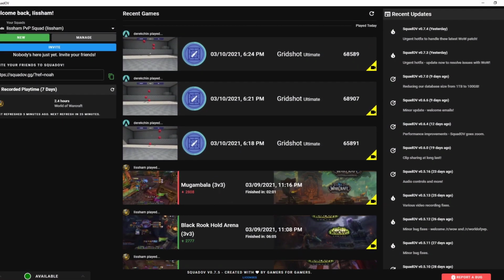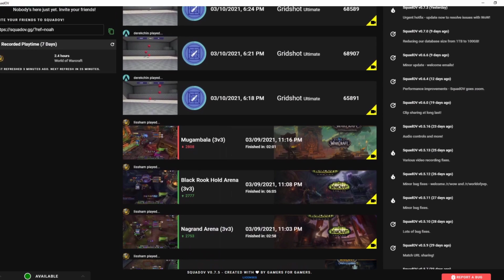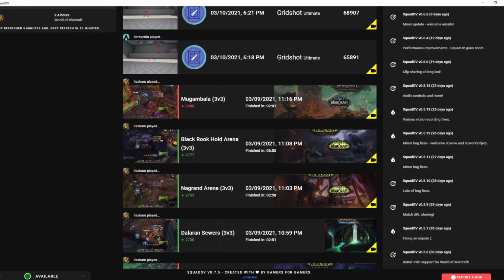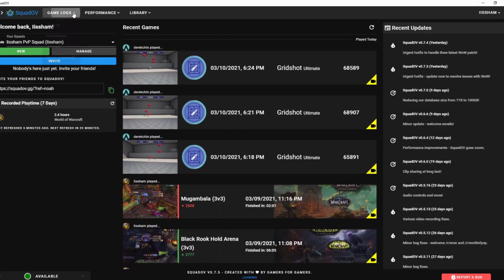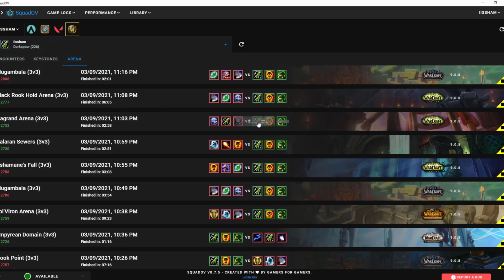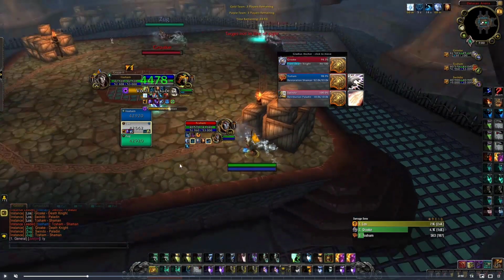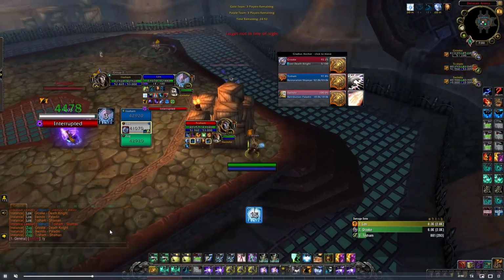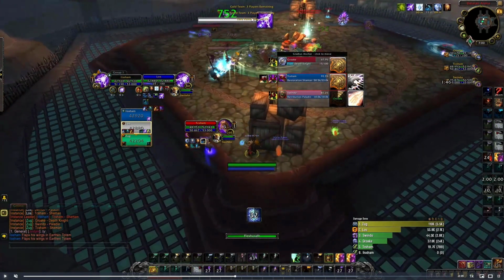The Addon You Need For PvP ~ You Need To Try This Out!!